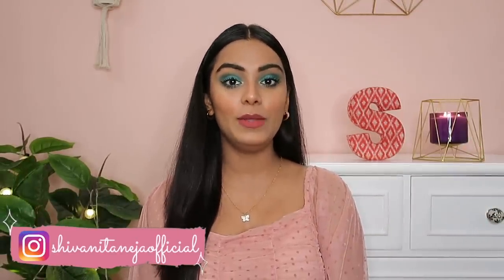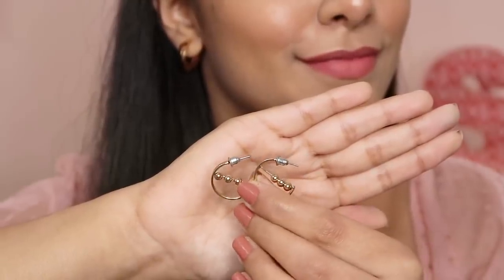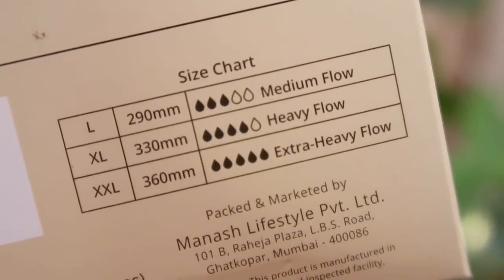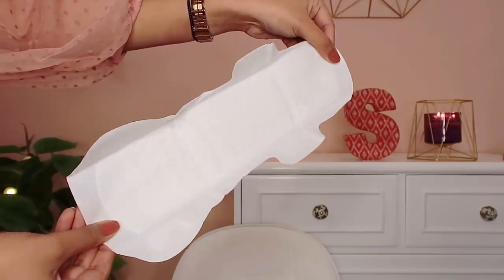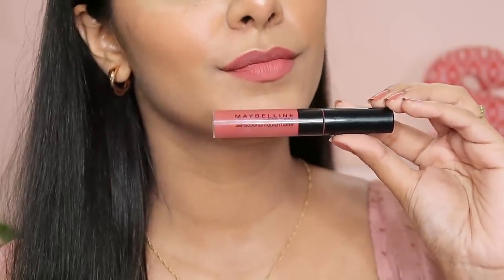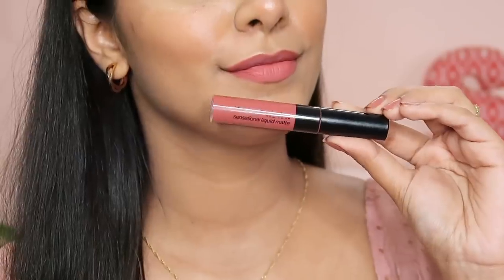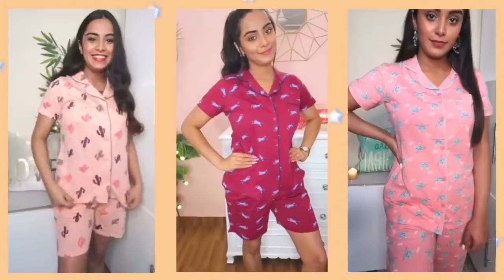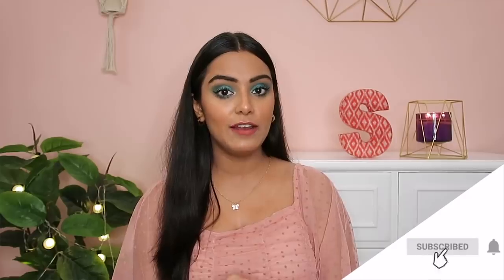10 Things I'm Currently OBSESSED With | Beauty, Personal Care, Perfumes, Candles & More ! *must try*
10 Things I'm Currently OBSESSED With | Beauty, Personal Care, Perfumes, Candles & More ! *must try*

I was initially unsure if these pads would be a fit and soft, so was a little sceptical. However, after ordering my first pads… I have not looked back. I have never used other brands since. These carmesi pads are more comfortable, hold more fluid, don’t need to be changed as often and I have never leaked at night. My period pains are less and my flow is much more predictable. I am surprised how much I love carmesi products and totally obsessed with them now.

Also available on:
Eco- conscious pads

💕Accessorize Hoops
💕Meesho Hoops: 2055361

Lily Pad- not available online

💕Shampoo Massager

Much Love
xoxo !